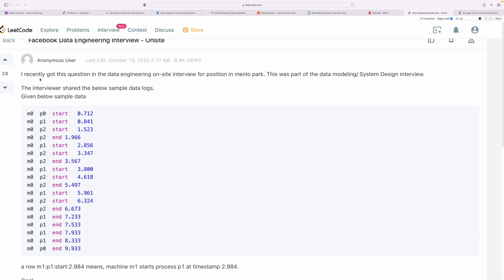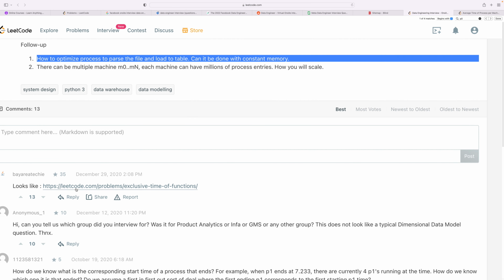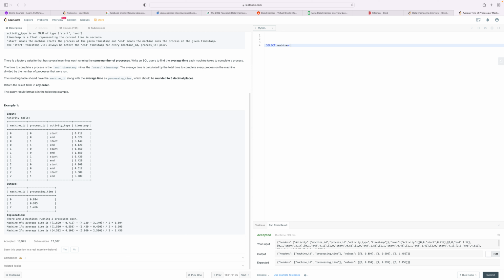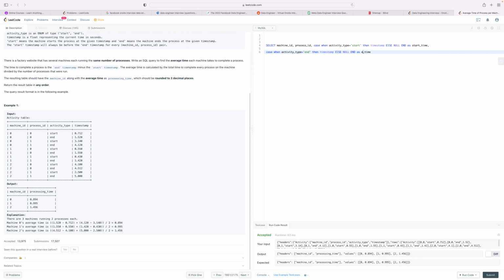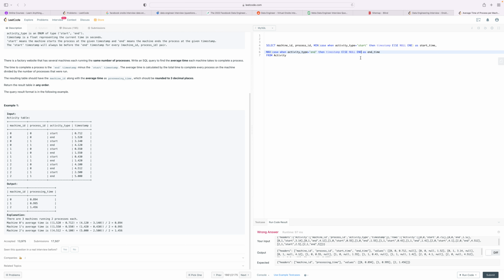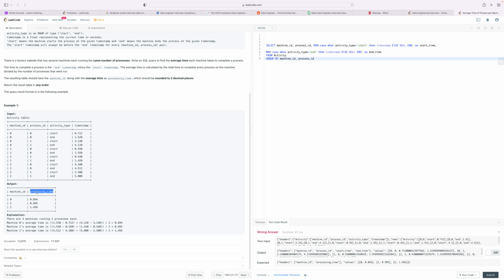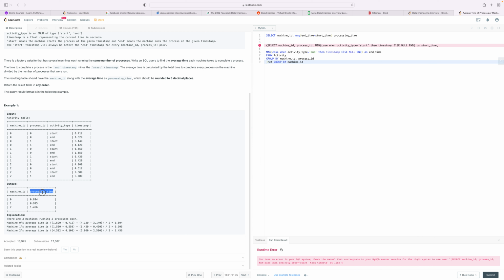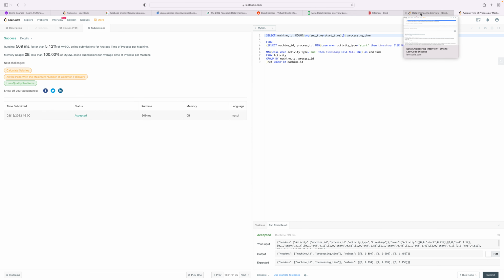Facebook onsite interview for DE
Facebook onsite interview for DE meta

I recently got this question in the data engineering on-site interview for position in menlo park. This was part of the data modeling/ System Design interview.

The interviewer shared the below sample data logs.
Given below sample data

m0 p0 start 0.712
m0 p1 start 0.841
m0 p2 start 1.523
m0 p2 end 1.966
m0 p1 start 2.856
m0 p2 start 3.347
m0 p2 end 3.567
m0 p1 start 3.800
m0 p2 start 4.618
m0 p2 end 5.497
m0 p1 start 5.961
m0 p2 start 6.324
m0 p2 end 6.673
m0 p1 end 7.233
m0 p1 end 7.533
m0 p1 end 7.933
m0 p1 end 8.333
m0 p0 end 9.933
a row m1:p1:start:2.984 means, machine m1 starts process p1 at timestamp 2.984.

Goal:

Design a table schema for this data to be used by data scientist to query metrics such as process with max average elapsed time and they can plot each process.
Design a ETL in python to load data to above data model /table.
Follow-up

How to optimize process to parse the file and load to table. Can it be done with constant memory.
There can be multiple machine m0..mN, each machine can have millions of process entries. How you will scale